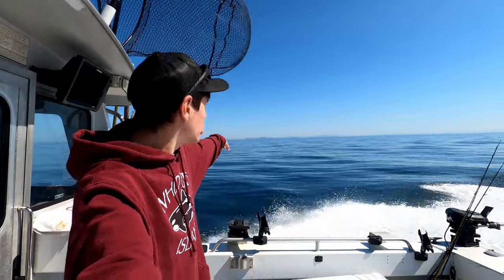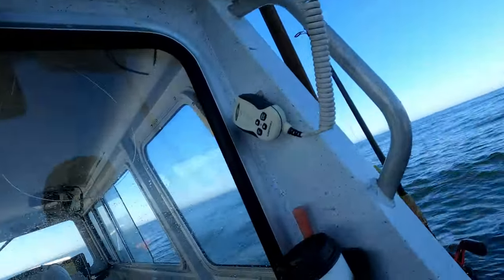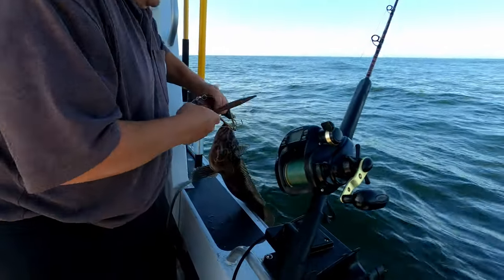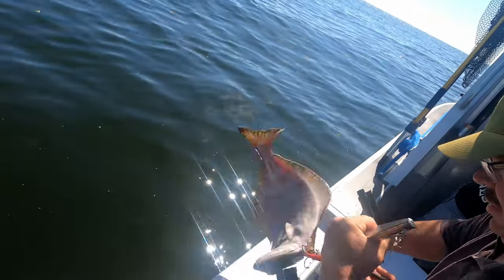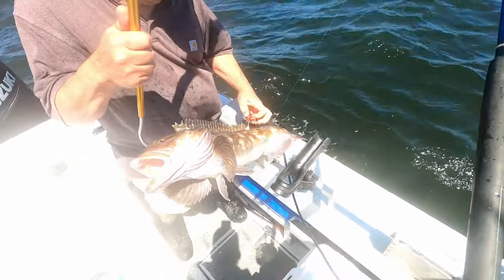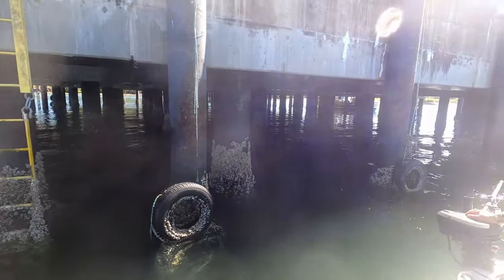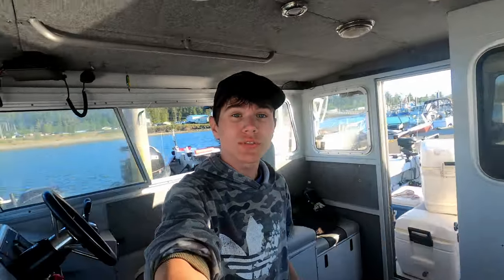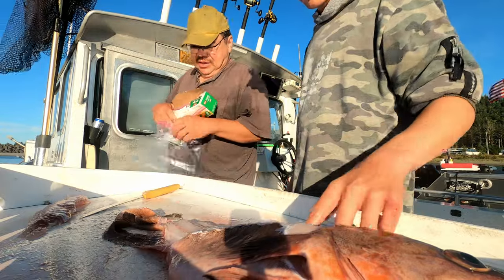SUMMER NEAH BAY Fishing For Lingcod, Rockfish And Halibut!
Hello and welcome to castandblast! This video is about me and my father's trip to Neah Bay Washington where we stayed for a few days and did deep-sea fishing. Im making several videos about this trip since it was such a great experience and full of exciting moments!